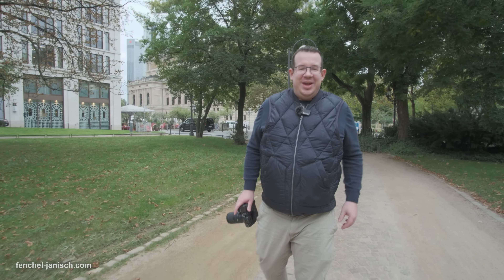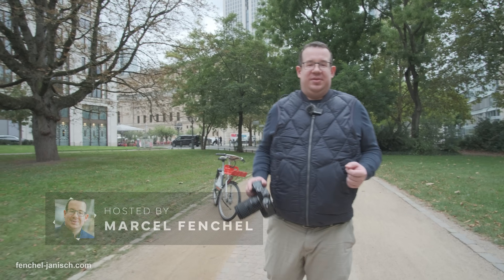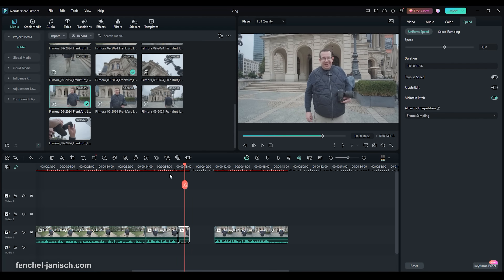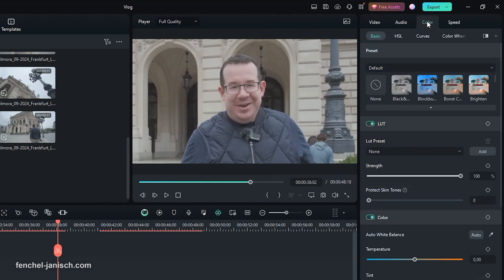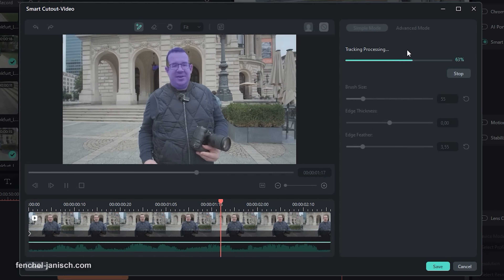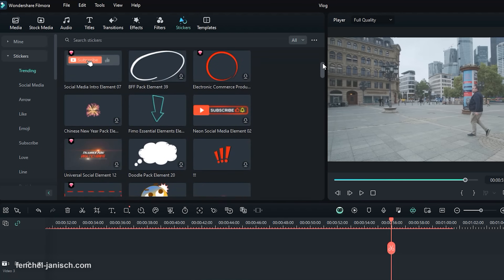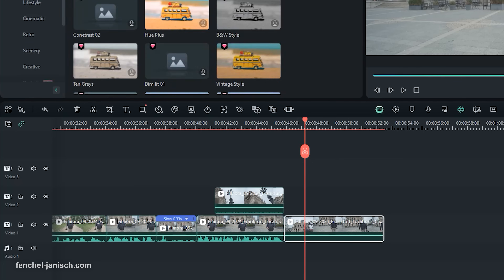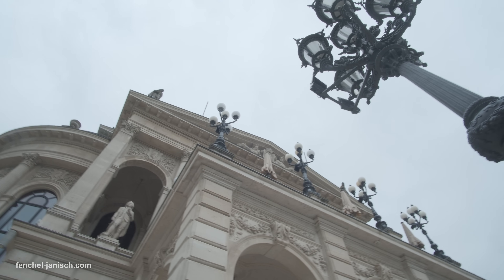Filmora tutorial: 4 great video effects to enhance your video editing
Learn how I edit my YouTube videos with Filmora! In this quick tutorial, I'll show you the steps I take to bring my video content to life. From capturing footage to enhancing it with LUTs, transitions, and effects, I'll reveal my video editing secrets. Discover how to edit your own YouTube videos with ease using Filmora's AI video editor. Join me on this journey and take your video production to the next level!